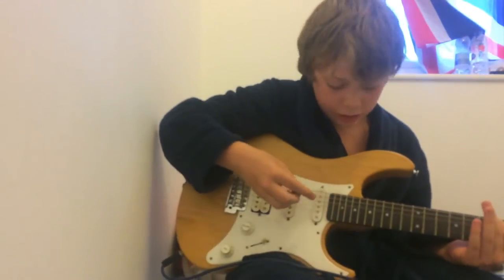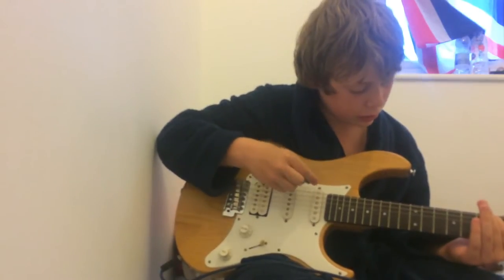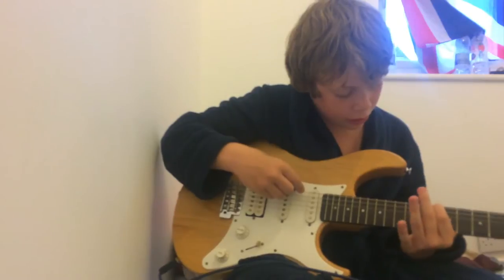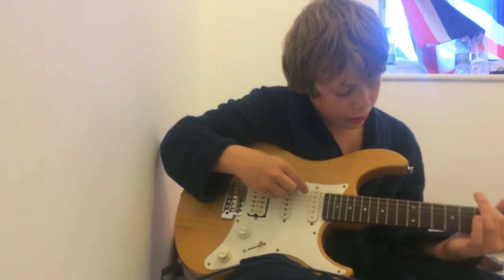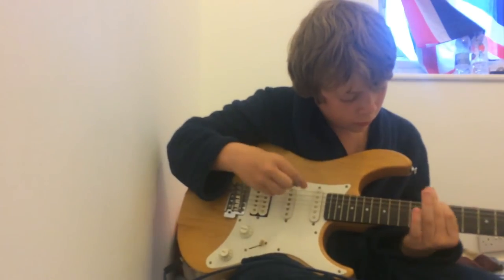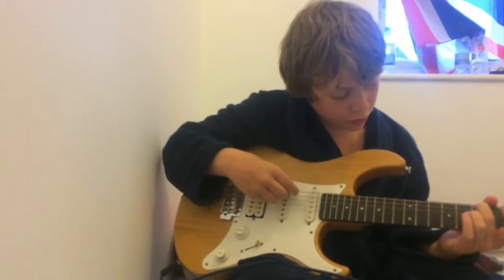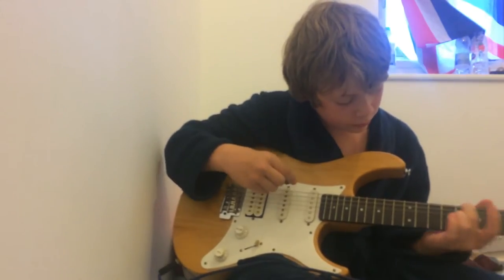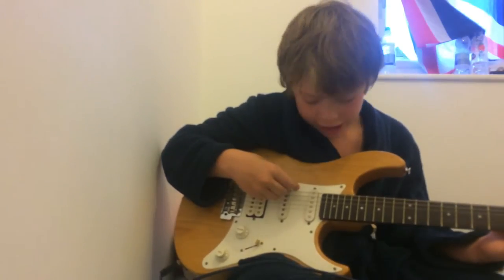Seven nation army by Tom bayne